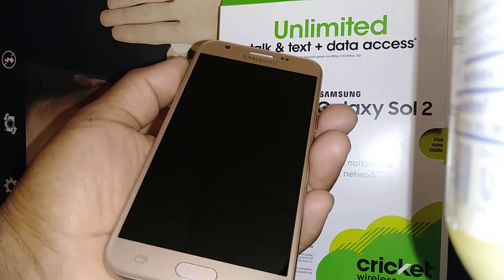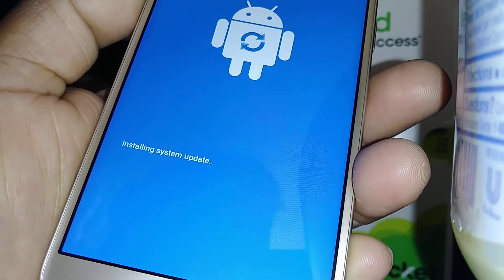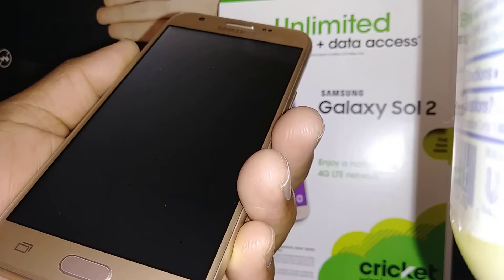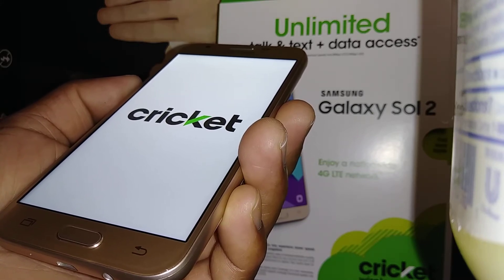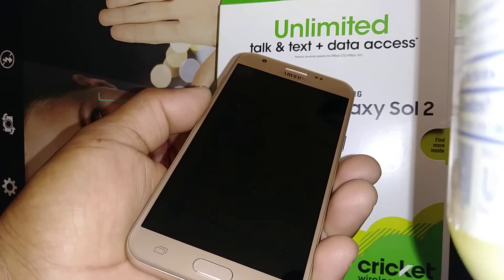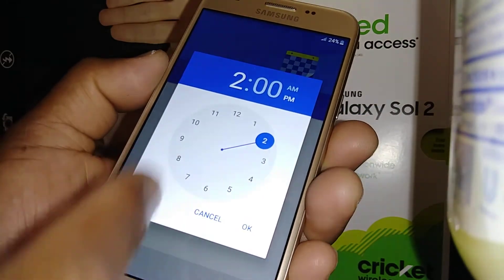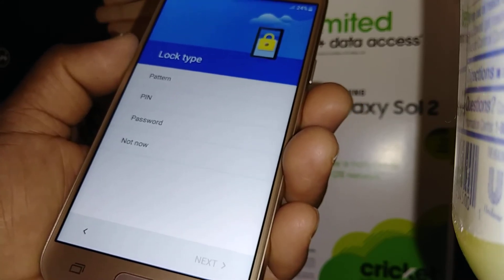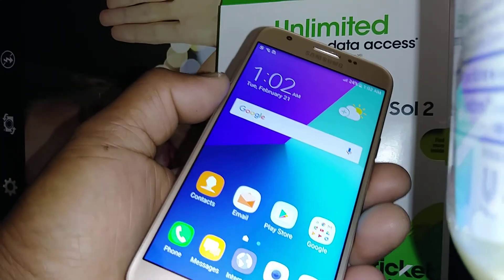Hard reset Samsung Galaxy Sol 2 Cricket Wireless Model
How to unlock screen on Samsung Galaxy Sol 2 Cricket Wireless Modelo SM-J326. How to remove password, pattern and PIN when forgotten password. Factory Reset with external buttons when you are not able to access the phone settings, master reset with hardware keys.